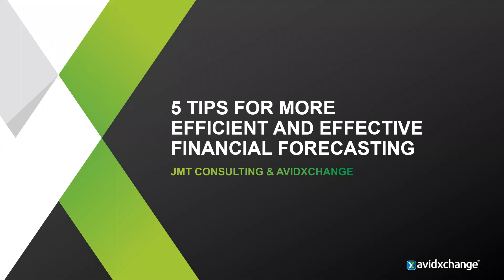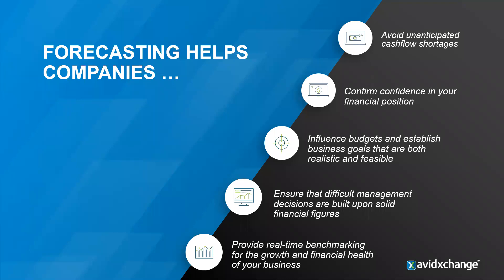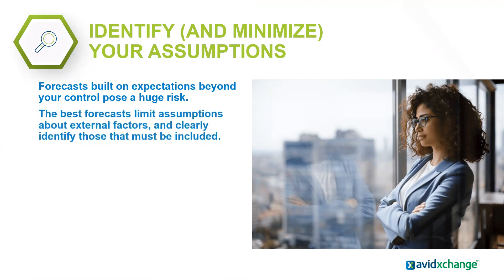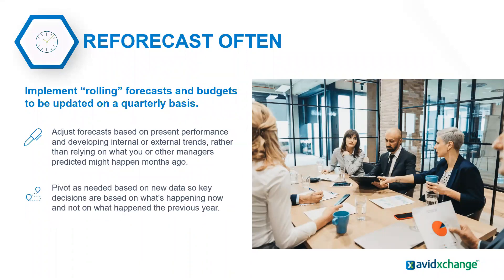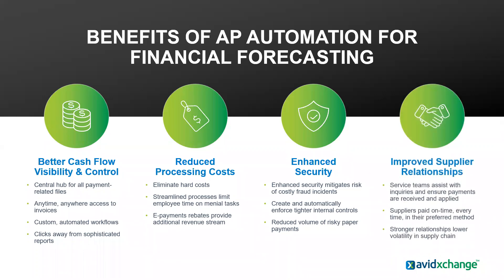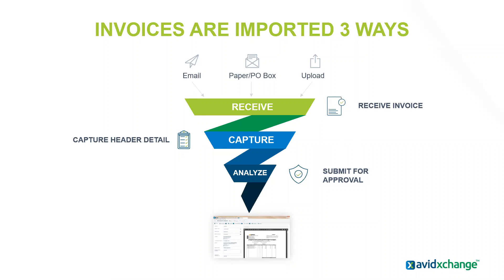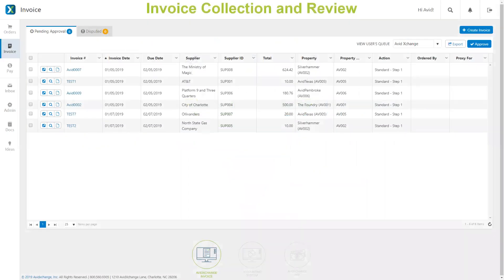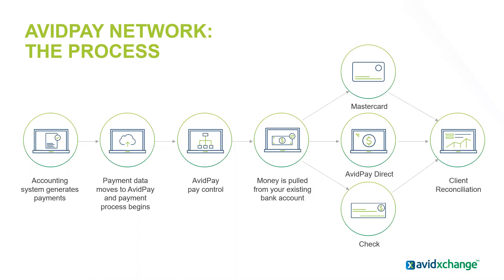5 Tips to Make Financial Forecasting More Efficient with AvidXchange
Financial forecasting plays a pivotal role in positioning your organization for growth and sustainability. And it’s become an even bigger priority for many nonprofits navigating today’s volatile landscape.

But forecasting is no simple task, nor is it an exact science.

So, how can you ensure your finance team consistently delivers forecasts your organization can count on?

Watch this video to learn:

• Why financial forecasting is critical to long-term success
• Common challenges facing financial planning and analysis functions today
• 5 actionable tips for creating better forecasts under any circumstances
• How automating core financial processes, like accounts payable, can improve the efficiency and accuracy of your forecasting efforts